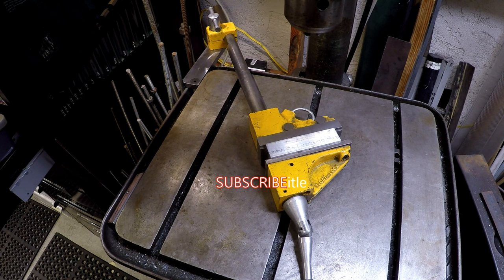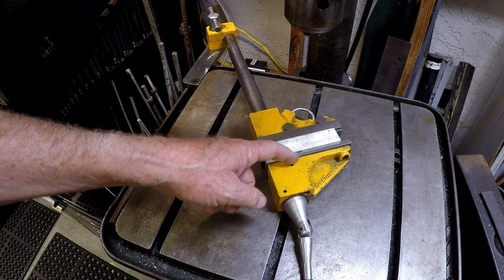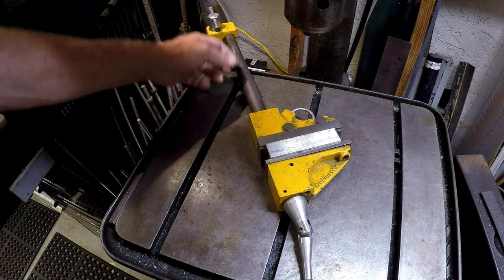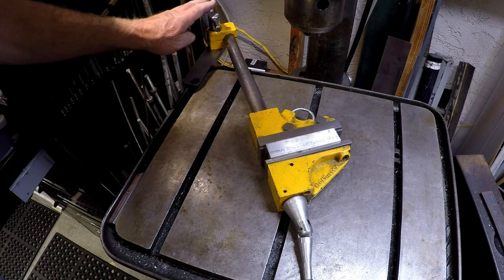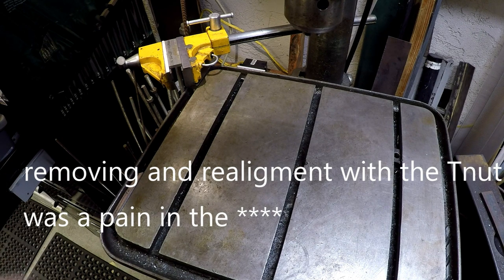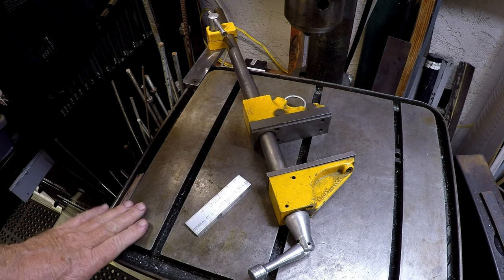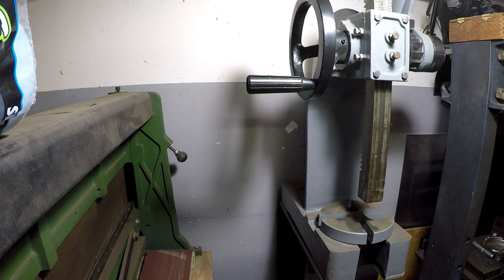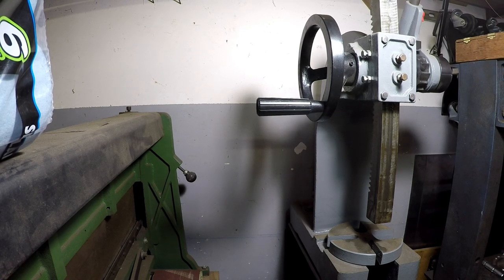Float Lock Vise (attachment)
This video is regarding the modification to attach my Float Loc vice to my drill press table. THANK YOU to Mr. Pete aka...Tublacain. His recent build video gave me an idea to copy, but upon looking on how to build I came up with my own method. I hope this will help others. Also a shout out to OXTOOL Tom Lipton for his idea on the arbor press